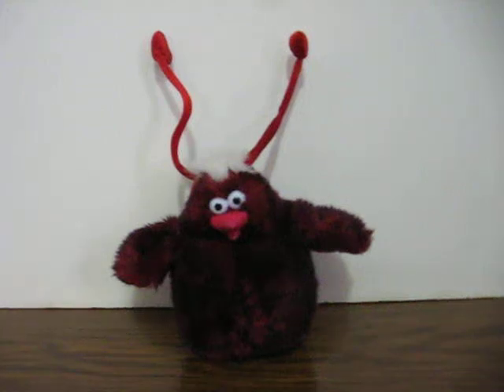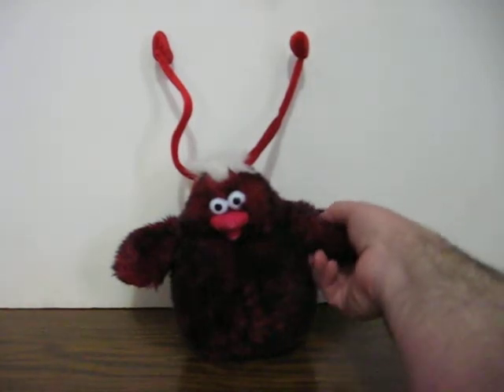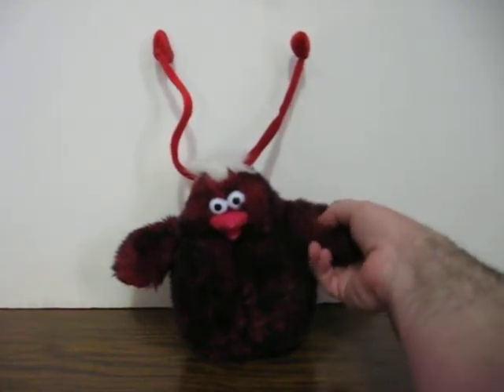Sale Item Demo - Dan Dee Dancing Valentine Chicken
Quick demo for a Dan Dee dancing Valentine chicken going up for sale.